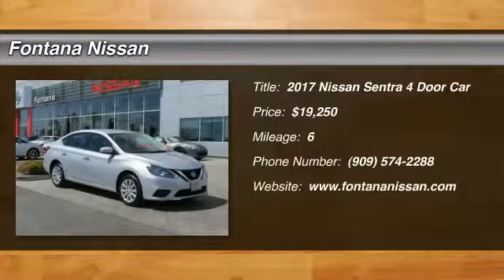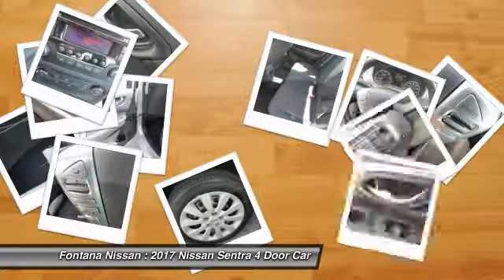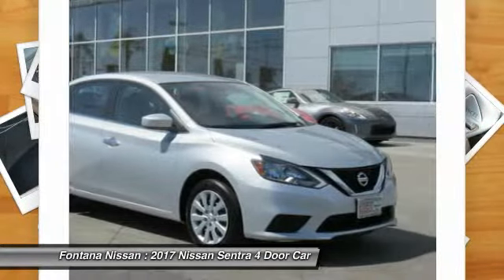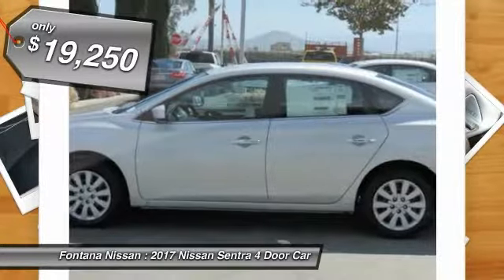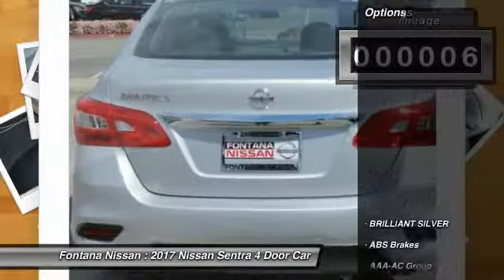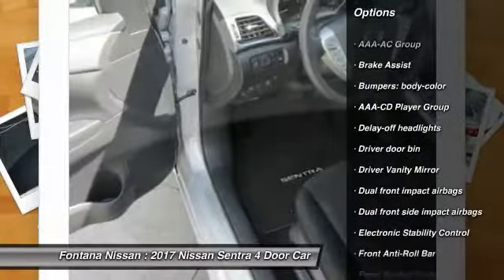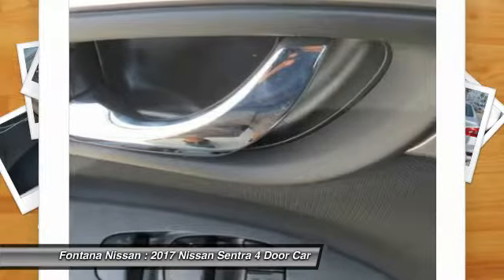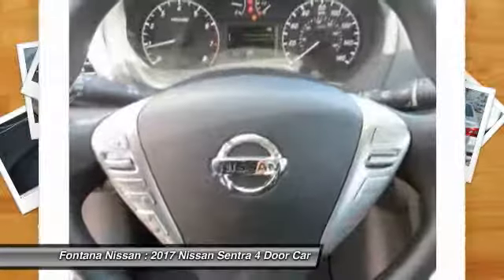2017 Nissan Sentra new, Altima, Maxima, Sentra, 370Z, Murano, Fontana, Rancho Cucamonga, Ontario, Sa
2017 Nissan Sentra S

Fontana Nissan
16444 South Highland Avenue

2017 Nissan Sentra S - Why over pay for a new Nissan? At Fontana Nissan you get our lowest price first. We have customers that drive from Corona, Riverside, West Covina, Los Angeles and even Sacramento just to save money! We may also deliver your new Nissan to your home or office.